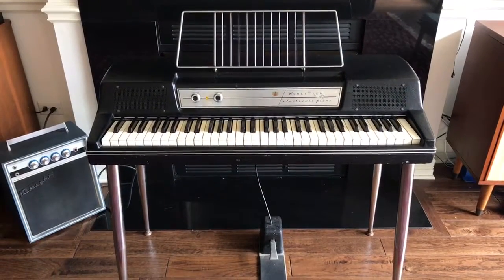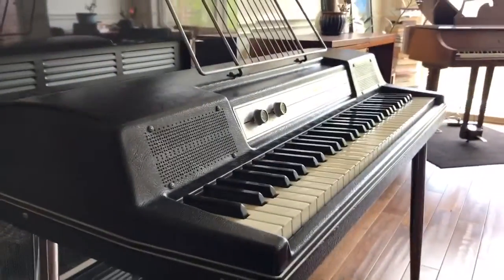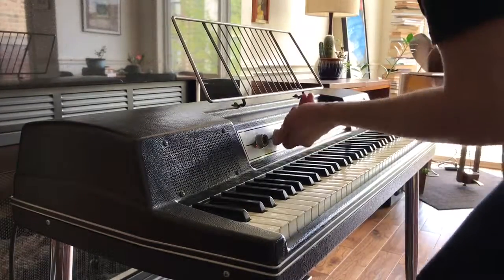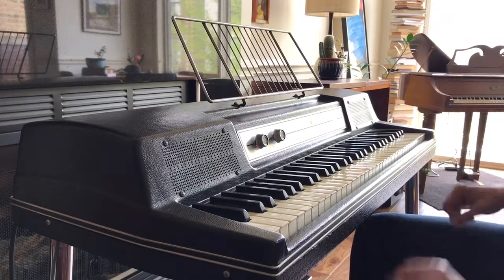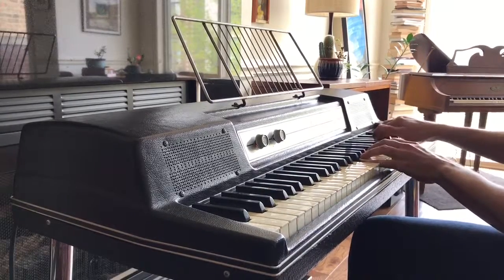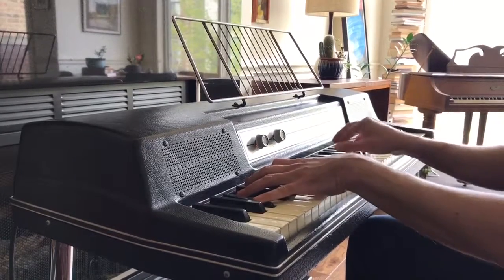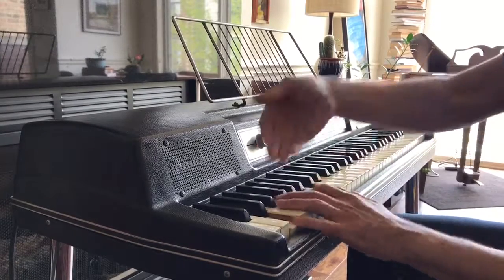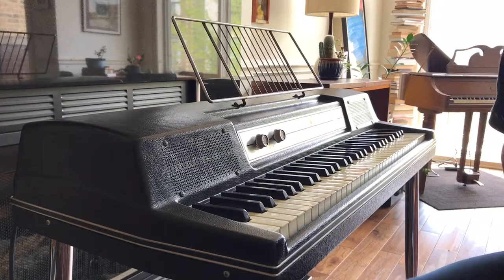Excellent Wurlitzer 200A Electric Piano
Demo of a super cool, EXCELLENT CONDITION and all-original Wurlitzer model 200A electric piano